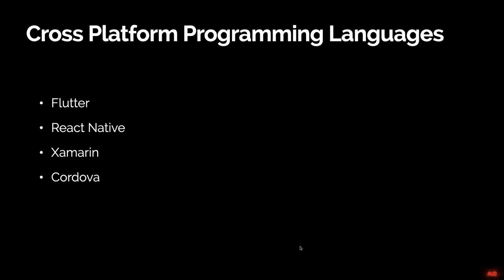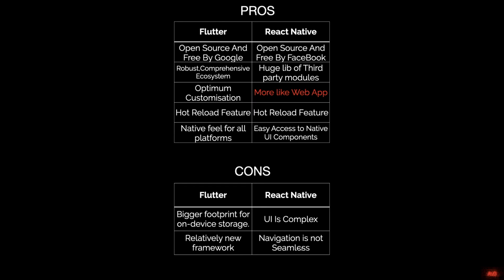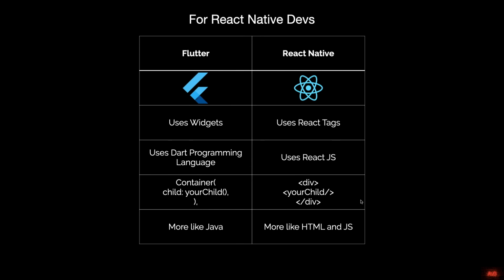Flutter 001 - Introduction to the series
This is the first video in the upcoming series - Flutter Beginners.
This series is going to be a Series for the complete beginners.
The videos are going to be long. As I'll be explaining everything.